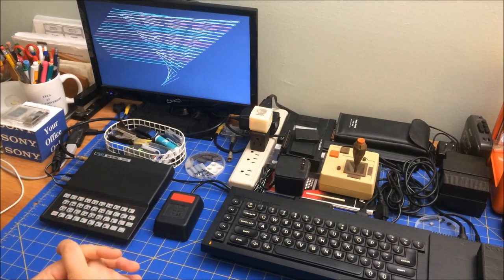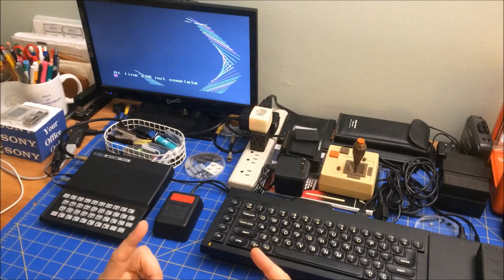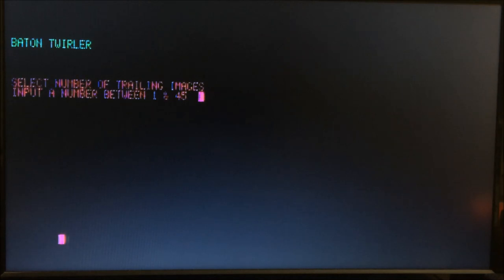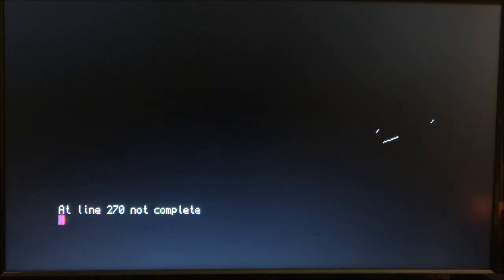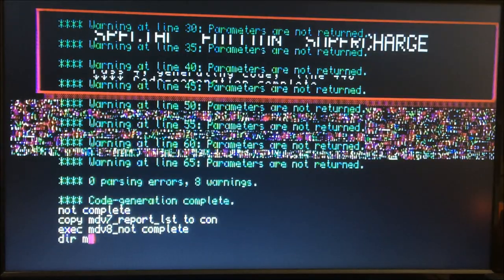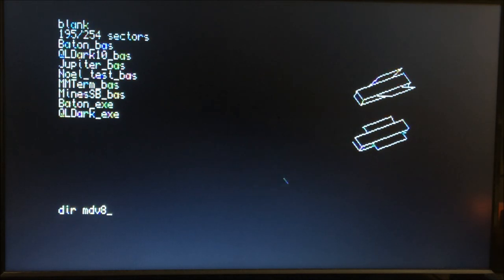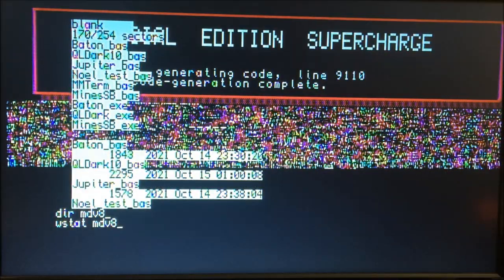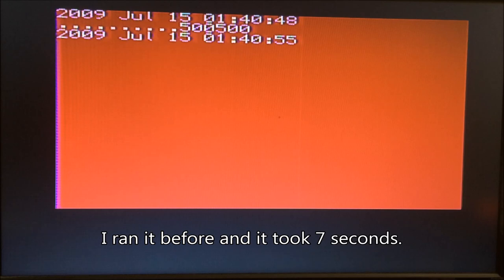BASIC Compiler for the Sinclair QL: SuperCharge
In this journal entry I'll explore a BASIC compiler for the Sinclair QL: SuperCharge. Like many computers of the time, the QL came with a built-in BASIC programming language called SuperBASIC. Although powerful for its time, it was tied to the shell and slow. You could write programs but they could not take advantage of the power of the QL's multitasking kernel. With SuperCharge, you could create a stand-alone task (executable) that could run in the background, along with other tasks. These compiled programs also benefited by running considerably faster.